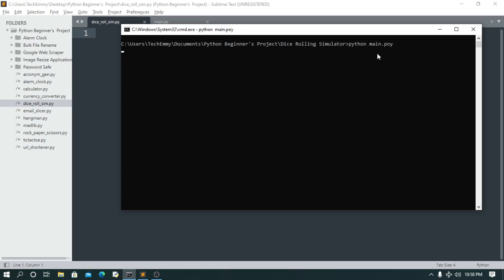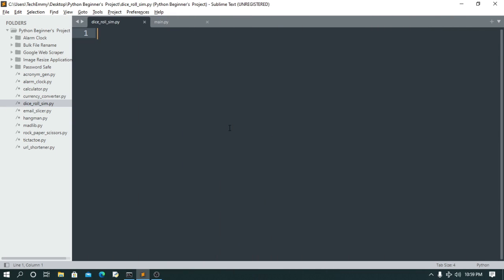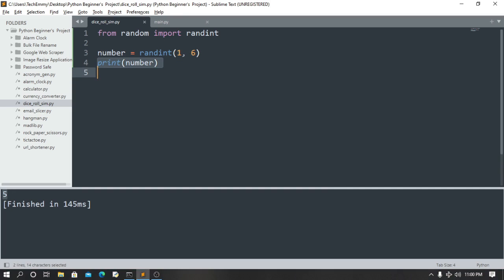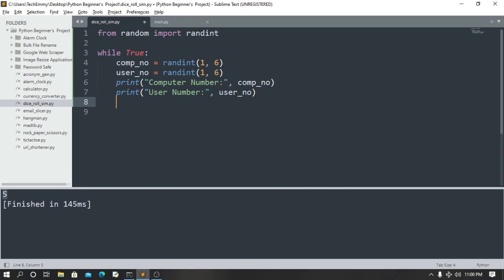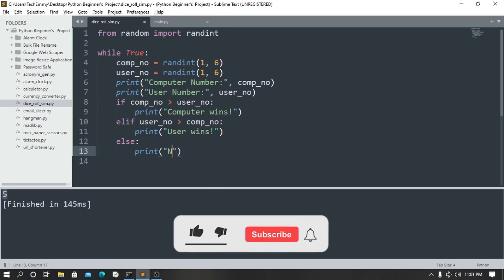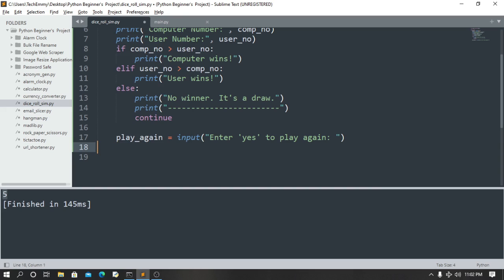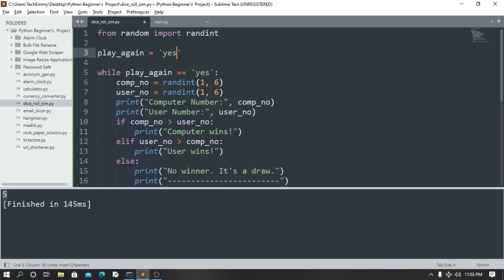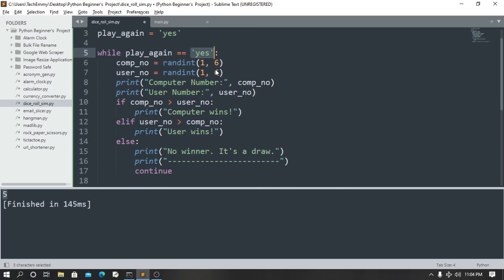Dice Rolling Simulator Python - Python for Beginners - Python Beginner's Project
Learn how to simulate the rolling of a die with python. This project teaches you a part of the fundamentals you need to know as a beginner.